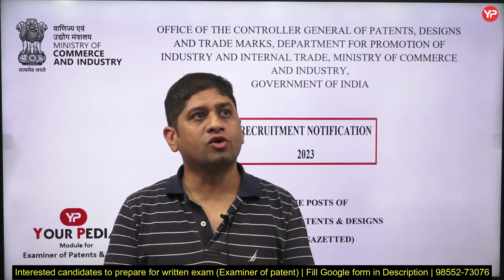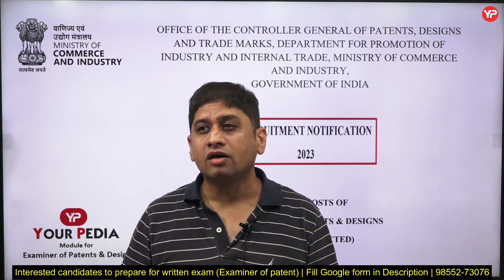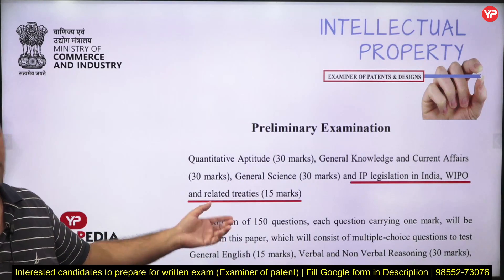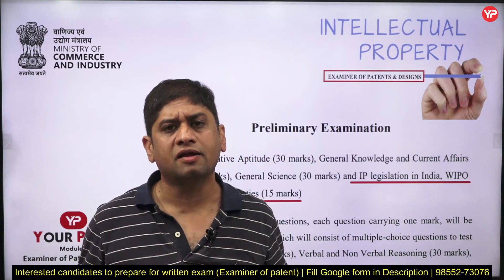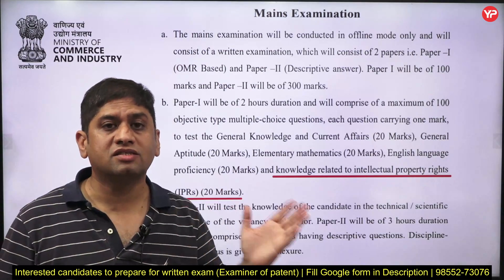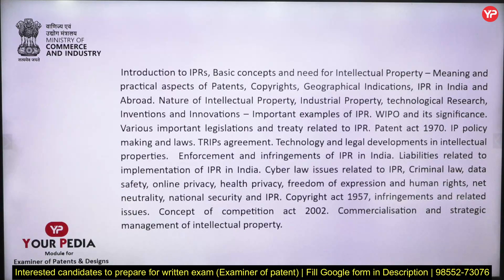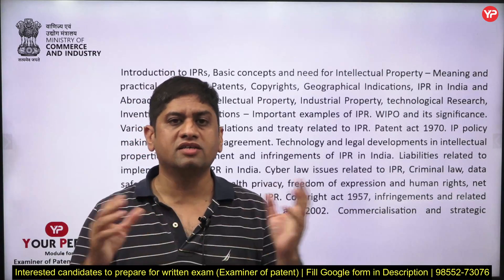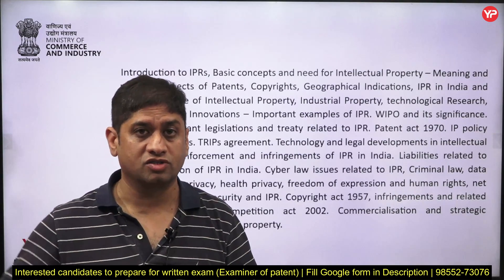IPR is Game changer in CGPDTM exam | Focus on it & don't ignore it | 2023 written exam preparation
Best Opportunity to get Group A job in 4 months | Best Strategy to crack CGPDTM 2023 written exam | Prepare to be in first 3000 students of CGPDTM 2023 examiner of patents written exam preparation | Complete Module details of CGPDTM 553 Post written exam preparation | Non technical & Technical | Best opportunity to get Group A Govt Job @ 35 years age limit without GATE | CGPDTM 553 posts | Prepare for Written exam with YourPedia Mechanical, Electronics, Electrical, Computer Science, Chemistry